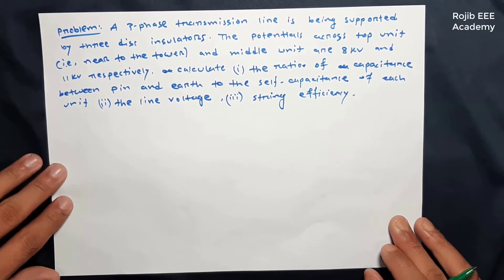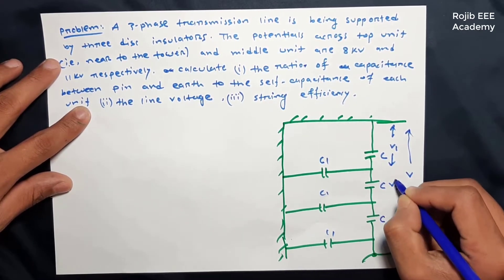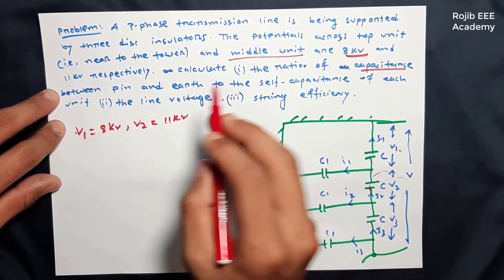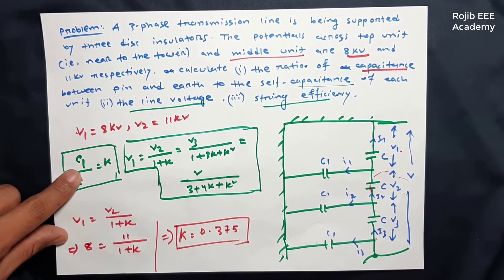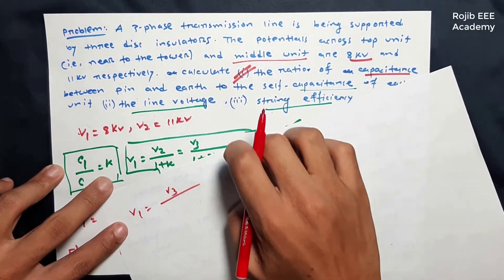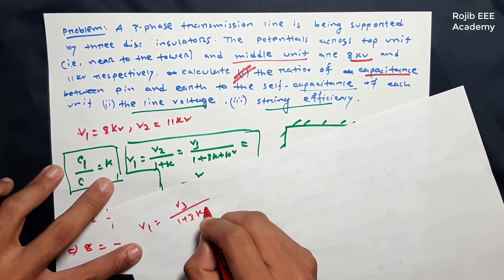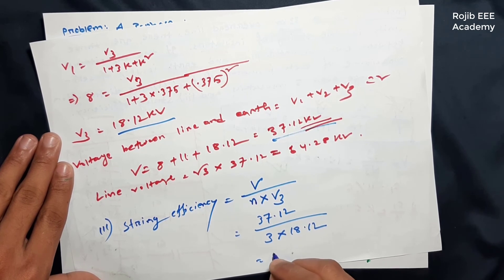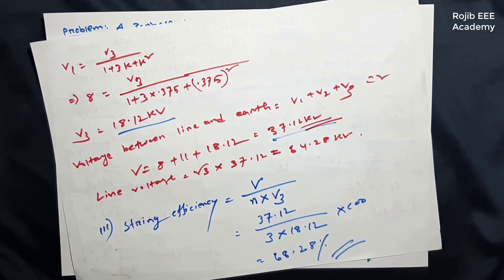Problem Solving on String Efficiency 2 || Power System Analysis